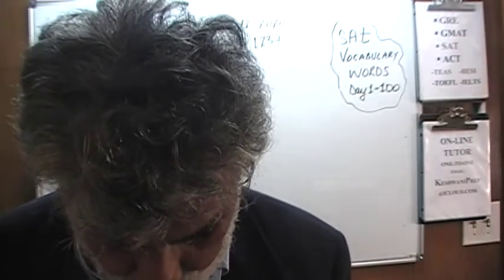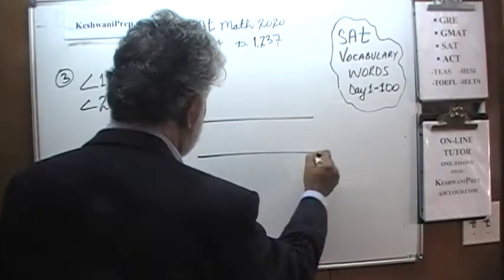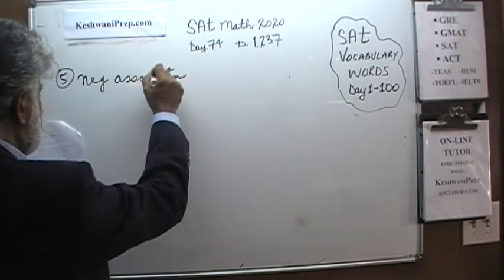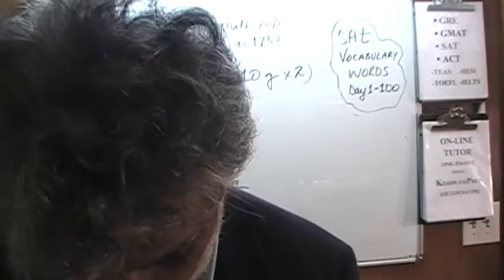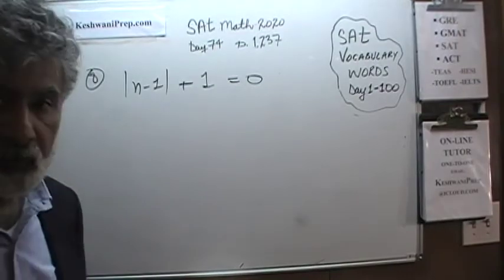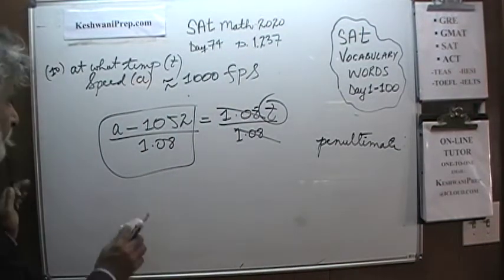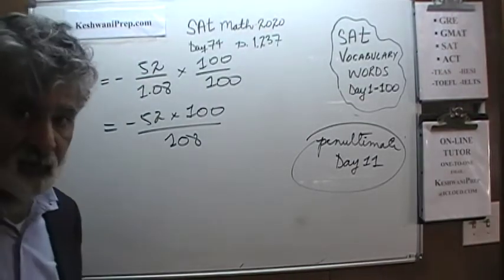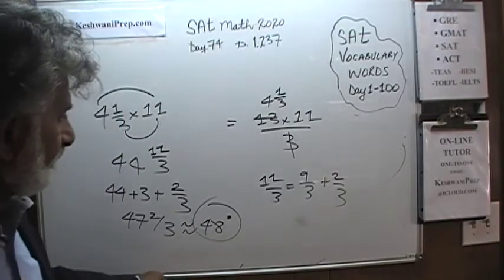SAT 2020 Math p1237 Day 74 Official Study Guide - Online Prep Tutor GRE, GMAT, ACT, KeshwaniPrep.com